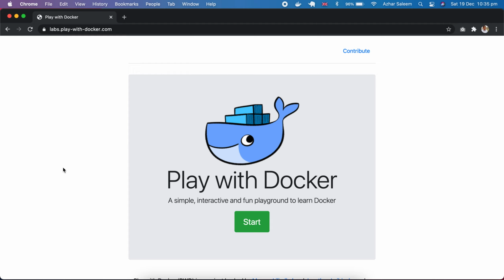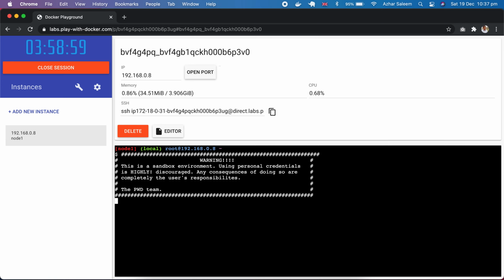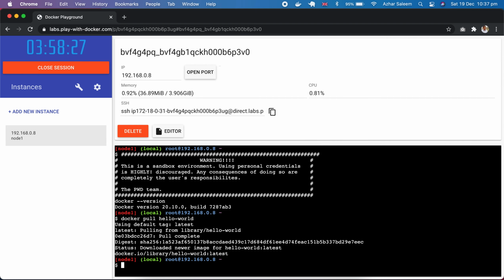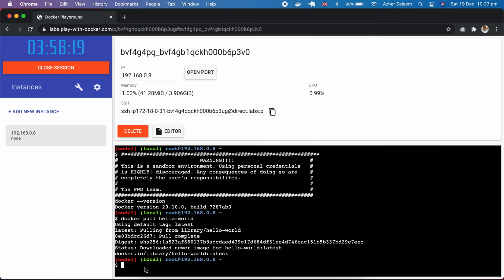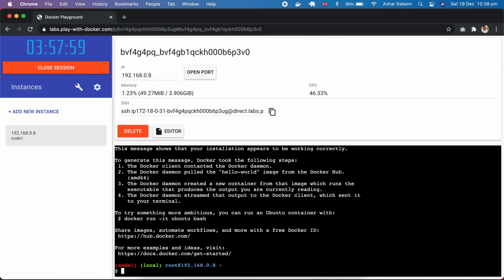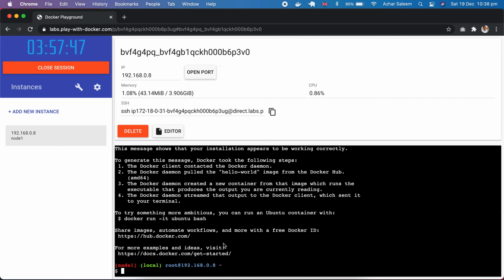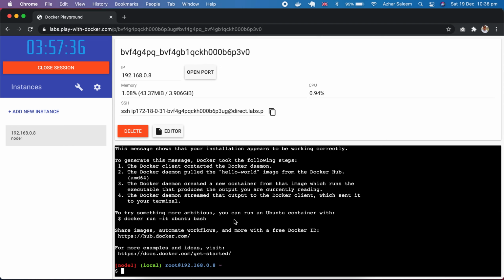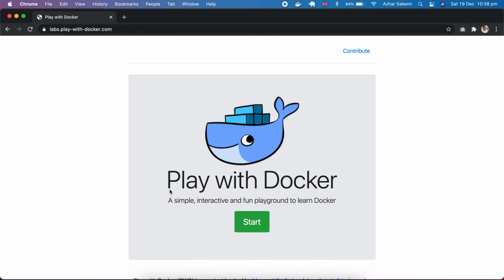Docker Playground part 3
in this video tutorial i will show you without installation docker in your local machine how to run your commands or make practice in docker playground.